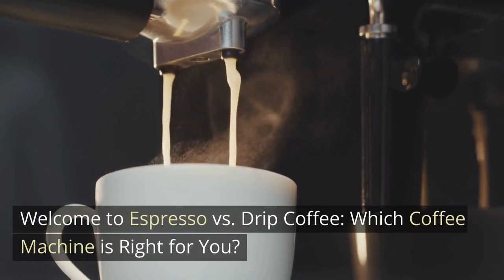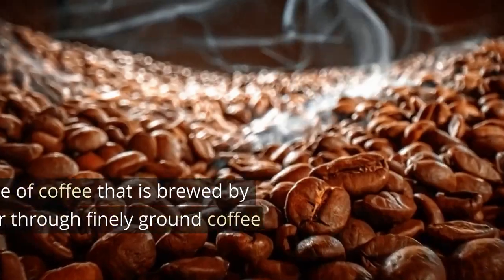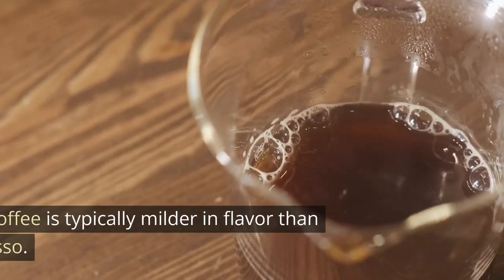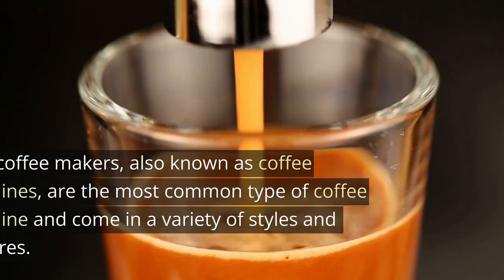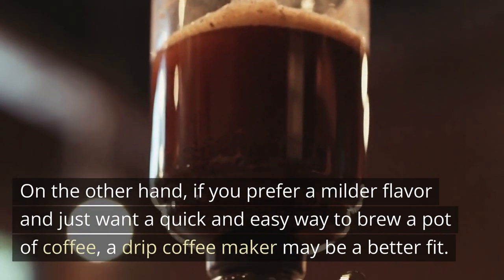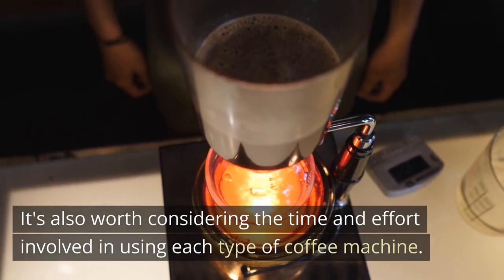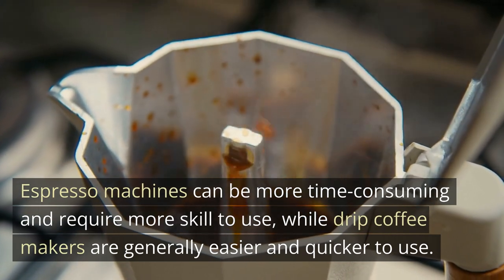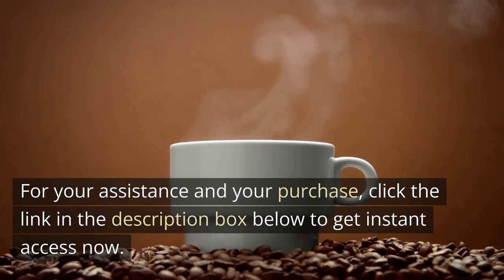Espresso vs. Drip Coffee: Which Coffee Machine is Right for You?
Do you love the bold, full-bodied flavor of espresso but aren't sure if an espresso machine is right for you? Or perhaps you prefer the convenience and simplicity of a drip coffee maker but want to know more about the differences between the two?

In this video, we will be discussing the differences between espresso and drip coffee and help you determine which type of coffee machine is best suited to your needs. We'll explore the different types of coffee machines used to brew each type of coffee, and consider the time and effort involved in using each type of machine.

By the end of this video, you'll have a better understanding of the pros and cons of each type of coffee machine and be able to make an informed decision on which one is right for you. Whether you're a coffee connoisseur or just looking for a quick and easy way to brew a cup of joe, this video has something for you.